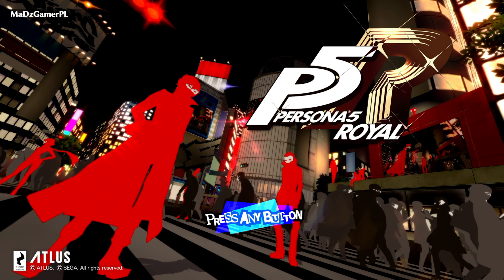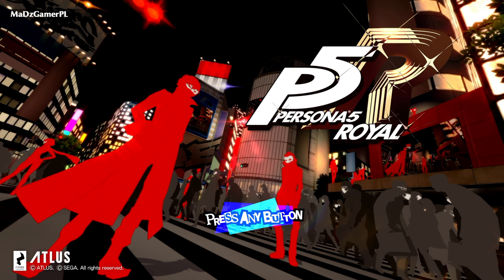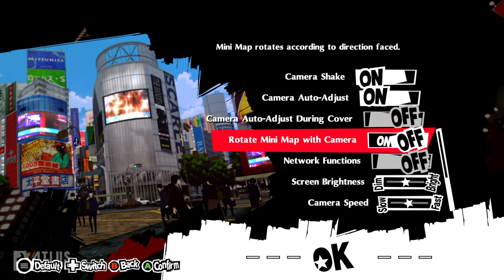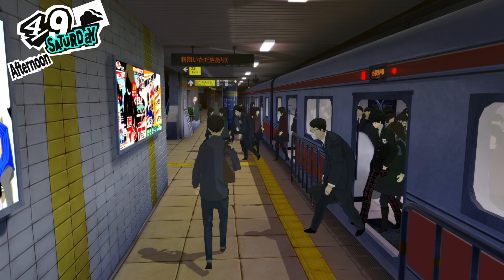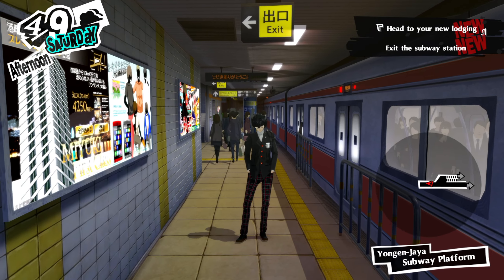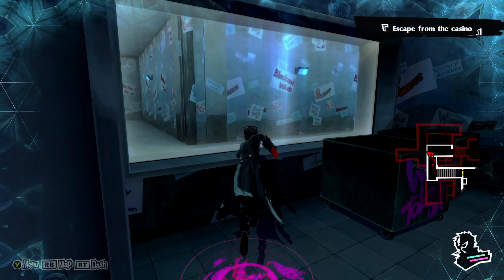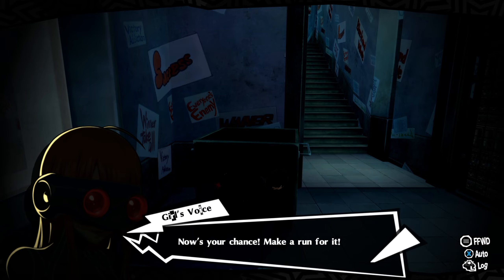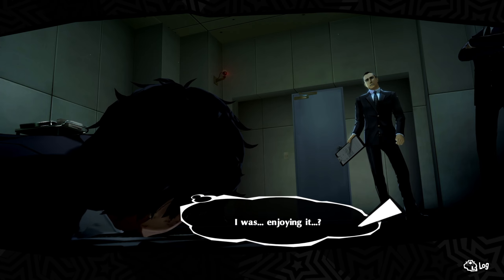Persona 5 Royal GamePlay Xbox Series X Graphics & Performance